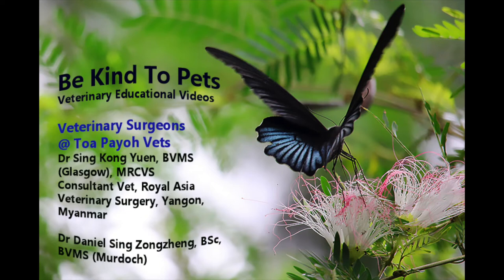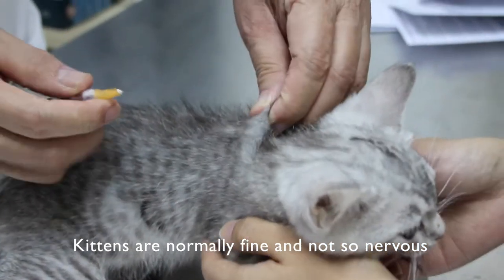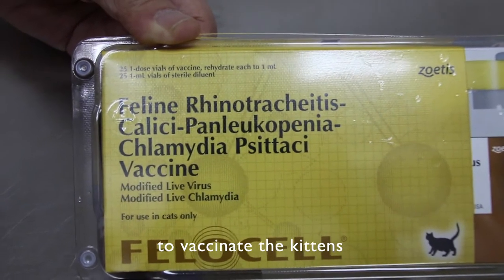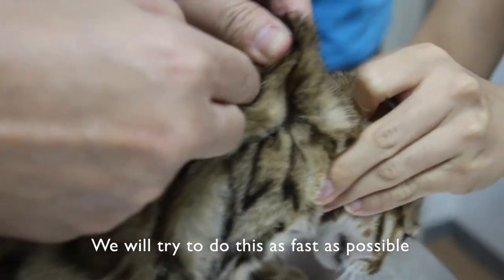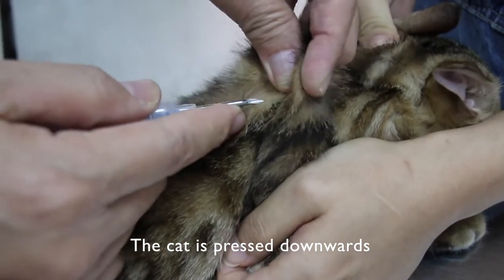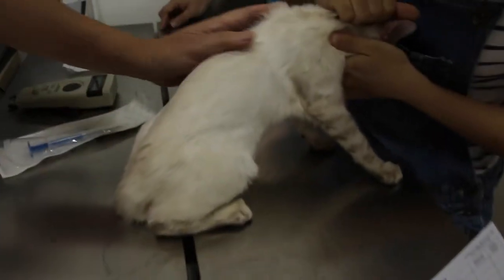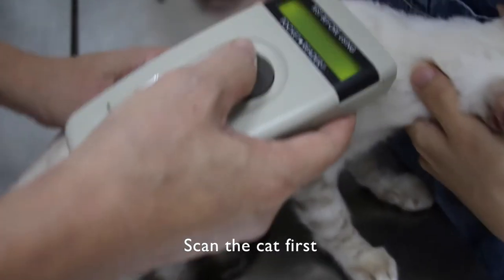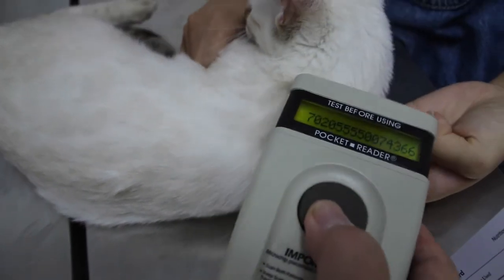Final Video: Kitten vaccination and microchipping